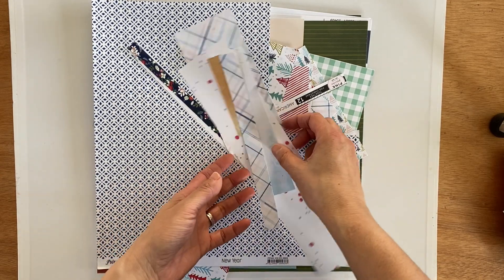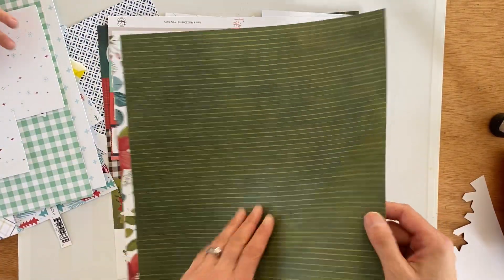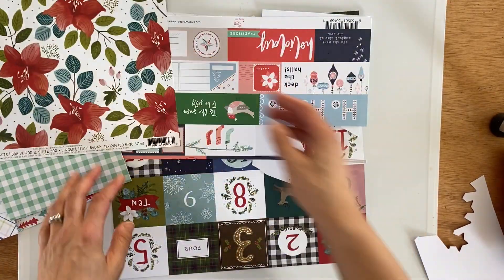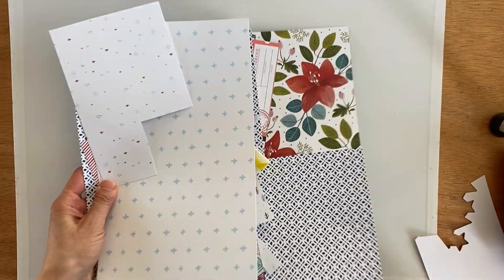How to Kill A Kit With Style - July 2020 Layout Share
A little late, but better than never right?!